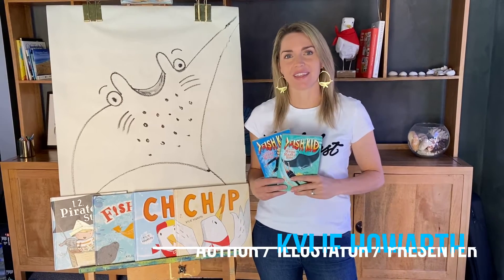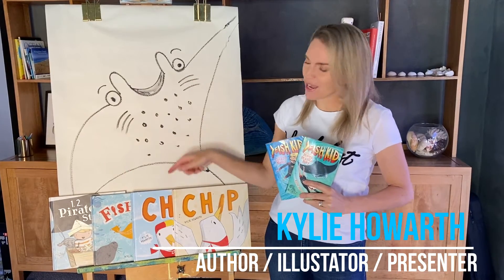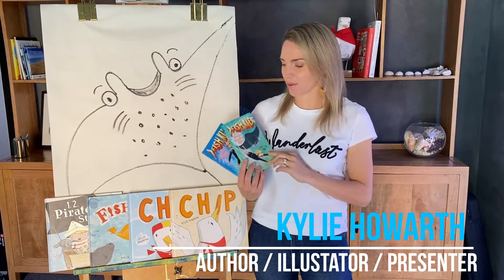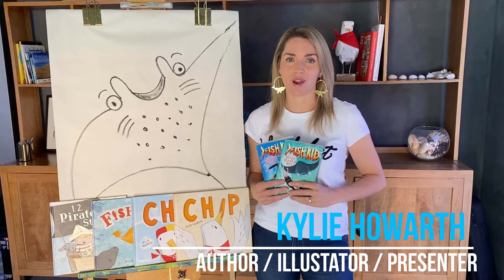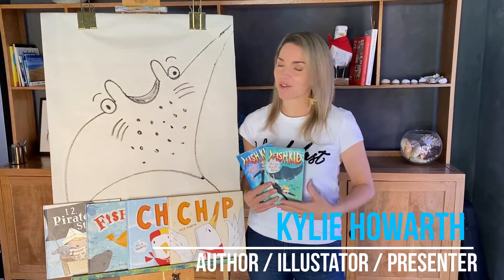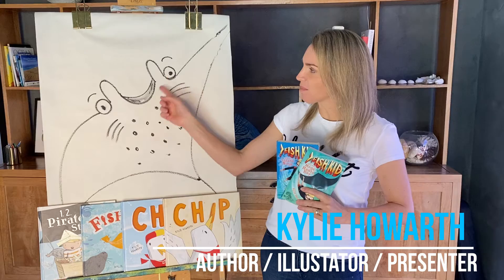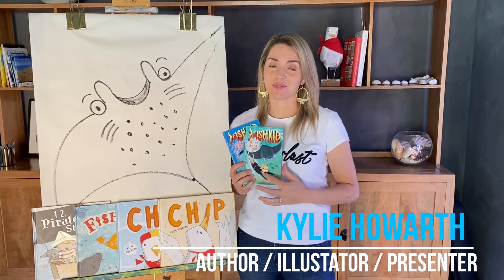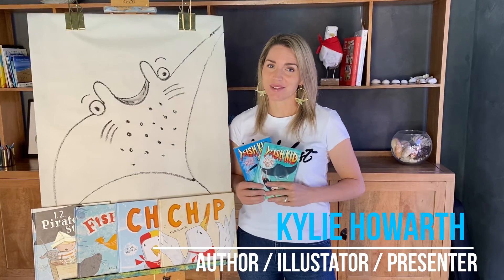Teaser - Kylie Howarth Presentation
TEASER TRAILER

Author and Illustrator Kylie Howarth takes children behind the scenes of her popular 'Chip' series and 'Fish Kid' series of books.

The full presentation is 30 minutes and includes an interactive drawing exercise where the kids get to draw their own Manta Ray!

It's perfect for ages 5 to 9

Thanks to Department of Local Government, Sport and Cultural Industries, Lotterywest, Healthway - Go for 2 & 5 and the Children's Book Council of Australia WA branch